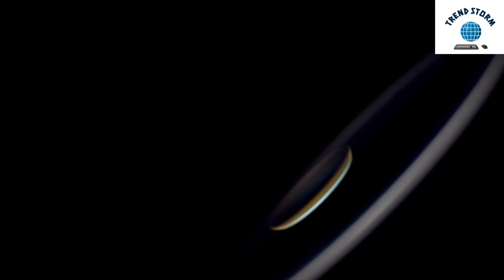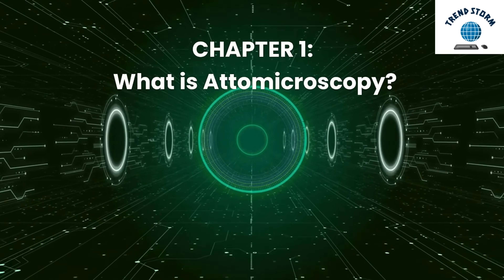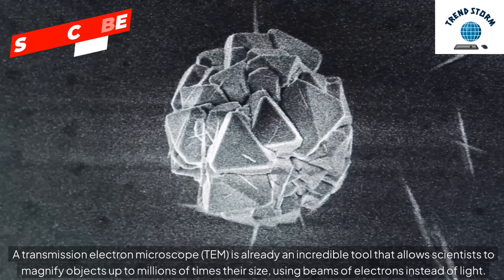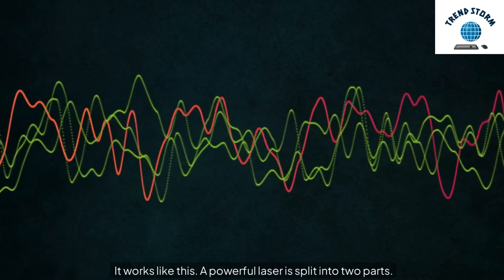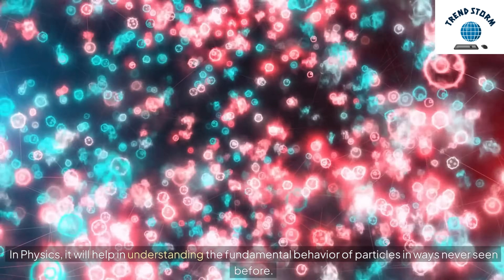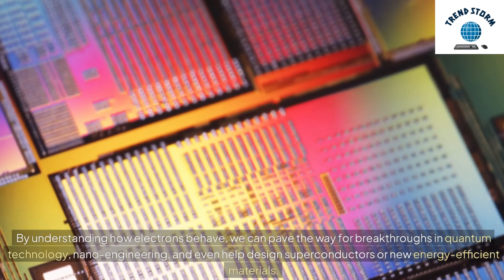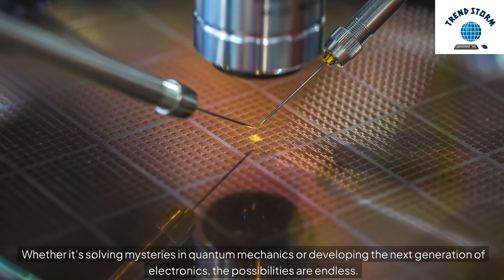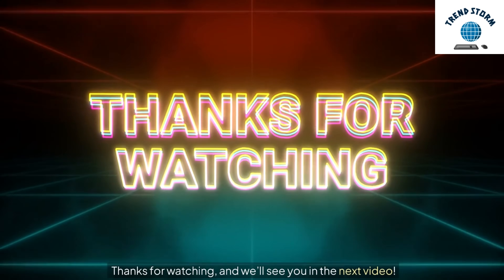Attomicroscopy | World’s Fastest Microscope Freezes Time To Capture Moving Electrons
Witness the incredible technology of Attomicroscopy, the world's fastest microscope that freezes time to capture moving electrons in action. Explore the fascinating world of atoms and electrons like never before!
University of Arizona researchers have developed a groundbreaking "attomicroscopy" technique using an ultrafast electron microscope capable of capturing the motion of electrons at an unprecedented speed. This revolutionary advancement, which freezes electron motion in attosecond frames, is expected to pave the way for major scientific breakthroughs in physics, chemistry, bioengineering, and materials science.

Source: University of Arizona.

Attomicroscopy explained
World’s fastest microscope captures moving electrons
How attomicroscopy works
New ultrafast electron microscope discovery
Attomicroscopy: freezing time to capture electrons
What is attomicroscopy?
Fastest electron microscope explained
Capturing moving electrons with attomicroscopy
Ultrafast electron microscope innovation
Attomicroscopy breakthrough in electron imaging
Understanding attomicroscopy and electron motion
Electron imaging with attosecond precision
World’s first attomicroscopy microscope
How scientists capture moving electrons
Attomicroscopy: revolution in electron microscopy
Capturing electron motion with attomicroscopy
How does attomicroscopy work?
Attosecond electron microscope discovery
The fastest microscope in the world
Capturing atomic motion in real-time
Latest electron microscope technology
Electron microscopy advances with attomicroscopy
Attosecond pulses in electron microscopy
Ultrafast electron pulse technology explained
Attomicroscopy for real-time electron capture
High-speed microscopy: capturing electron movement
Attomicroscopy: freezing electron motion
Capturing quantum motion with attomicroscopy
Real-time electron capture with attosecond pulses
Attomicroscopy: revolutionizing quantum research
How researchers freeze time to capture electrons
Ultrafast microscopy: freezing electron motion
Attomicroscopy technique in electron microscopy
Quantum electron movement with attomicroscopy
Real-time electron motion with attosecond microscopy
The world’s fastest electron imaging
Attomicroscopy breakthrough in real-time microscopy
How scientists capture electrons in real-time
Attosecond technology in electron microscopy
Electron motion captured by ultrafast microscopy
Capturing fast-moving electrons with attomicroscopy
Attomicroscopy’s role in quantum research
Ultrafast electron microscopy for scientific breakthroughs
Attomicroscopy technology explained
World’s fastest microscope: how it works
Attomicroscopy for ultrafast electron imaging
High-speed electron microscopy innovation
Quantum electron motion: attomicroscopy discovery
Ultrafast electron pulses for atomic resolution
Attosecond pulse technology in electron microscopy
Attomicroscopy: freezing electron movement
How scientists use attomicroscopy for breakthroughs
Latest in electron microscopy technology
Quantum research with attomicroscopy
Attomicroscopy for atomic-level imaging
Capturing ultrafast processes with attomicroscopy
Real-time electron motion with fastest microscope
Attomicroscopy’s impact on physics and chemistry
Capturing atomic electron movement in real-time
Attosecond technology and electron motion
Attomicroscopy innovation for scientific breakthroughs
World’s fastest electron microscope in action
Attomicroscopy’s role in future research
Freezing time to capture atomic motion
How ultrafast electron microscopy works
Attomicroscopy for detailed electron imaging
Quantum mechanics captured with attomicroscopy
Electron microscopy revolution: attomicroscopy
High-speed electron imaging with attomicroscopy
Attomicroscopy’s impact on physics discoveries
Attomicroscopy
Electron microscopy
Ultrafast electron microscope
Capturing moving electrons
Fastest microscope
Attosecond technology
Electron imaging
High-speed microscopy
Quantum electron motion
Real-time electron capture
Ultrafast science
Atomic resolution
Quantum research
Electron behavior
Attomicroscopy discovery
World’s fastest microscope
Electron motion capture
Advanced microscopy
Quantum physics imaging
High-tech microscopy
Electrons in Motion
Attomicroscopy Revolution
Freeze-Frame Electron Capturing!
World’s Fastest Electron Microscope
See the Unseen in Science
Attomicroscopy: Capturing Electrons in Motion!
Revolutionary Microscopy Freezes Electrons in Real-Time!
New 'Attomicroscopy' Technique Unveils Electron Movements!
Unprecedented Detail: World's Fastest Electron Microscope Revealed
Discover the New Era of Attomicroscopy – Electron Motion Captured!
Attomicroscopy Explained: The Future of Physics & Science!
Electrons in Action! How Attomicroscopy is Shaping the Future
The Science of Electron Motion: A New Frontier in Microscopy!
Attomicroscopy Breakthrough: Watch Electrons Move in Attoseconds!
Unveiling the Invisible: Attomicroscopy Changes the Game